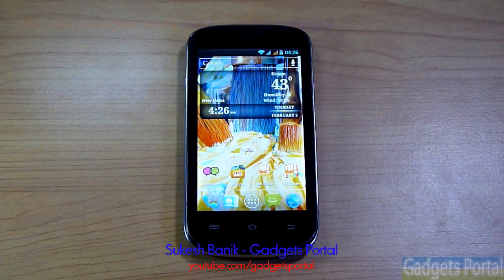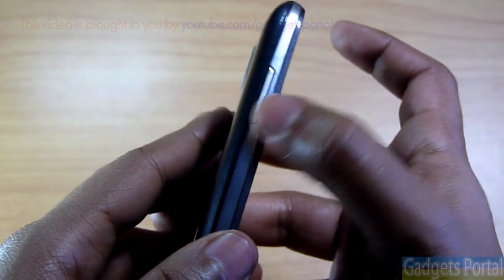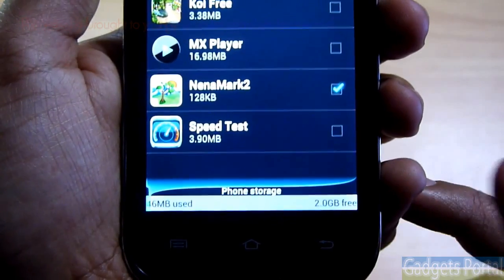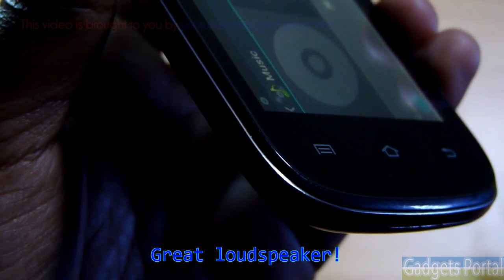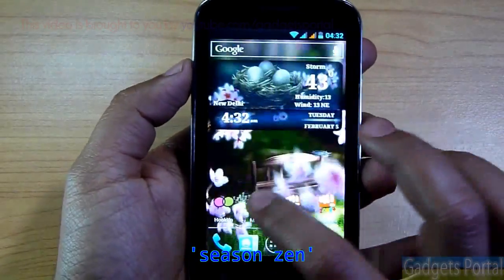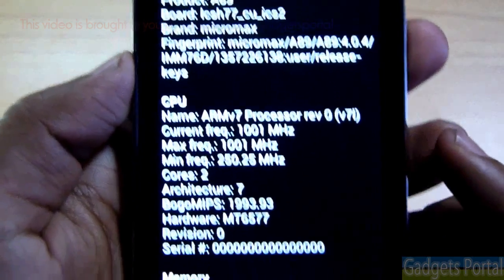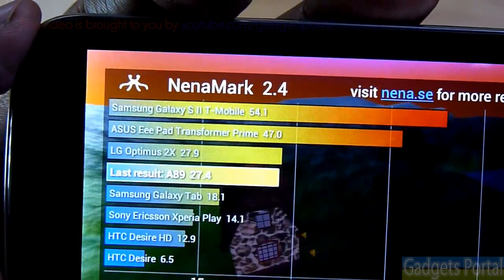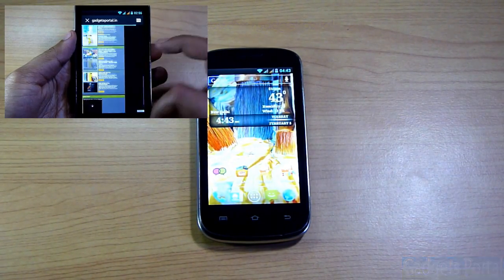Micromax A89 NINJA Review - Hardware, Performance & Benchmarks tests by Gadgets Portal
This is an in-depth performance test done on the new Micromax A89 Ninja budget android phone with amazing specifications.
TESTS DONE: exterior look, ports & keys, display close up + viewing angles, sensors, multitouch, loudspeaker quality, wifi speed test, video playback, live wallpaper, quadrant standard, nenamark 2.4 & antutu benchmarks. Full review is coming soon.

Unboxing : coming soon